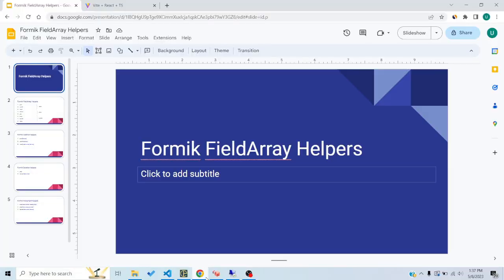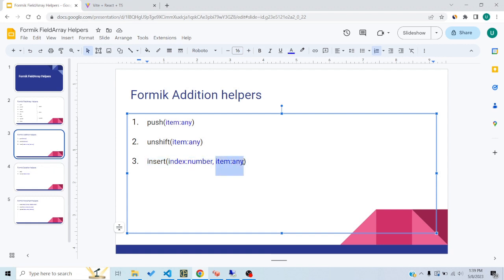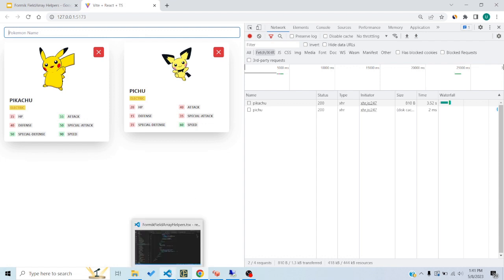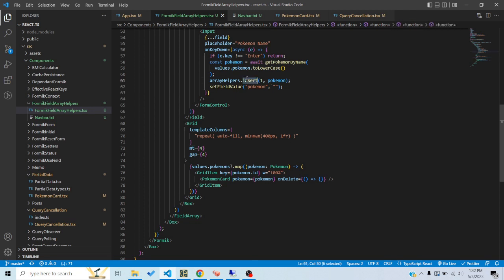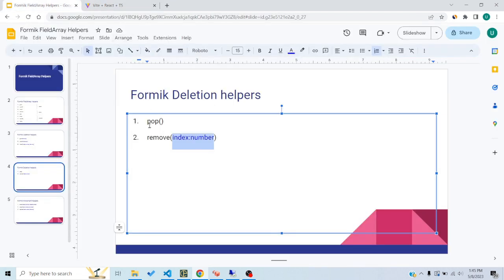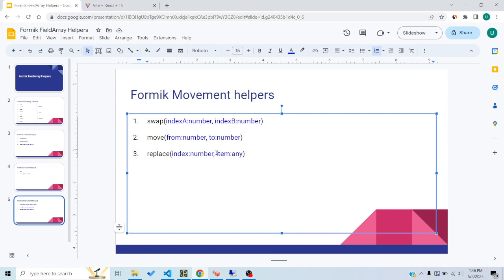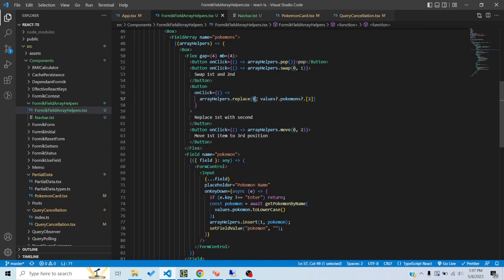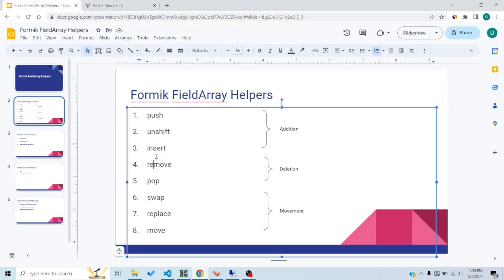Formik Field Array Helpers in 12 minutes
FieldArray is a Formik component that makes working with array state very easy. FieldArray component provides a lot of helper methods for dealing with arrays like push, insert, unshift, pop, remove, swap, move, replace, etc. In this tutorial, we take a look at all these helper methods

00:00 Intro
01:45 push, insert, unshift
05:32 pop, remove
08:21 swap, replace, move
12:35 Outro